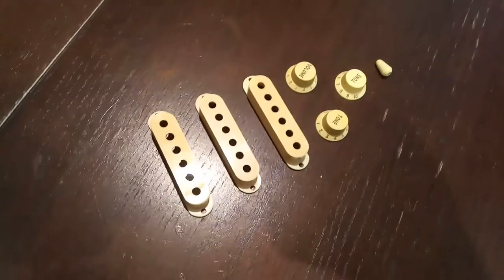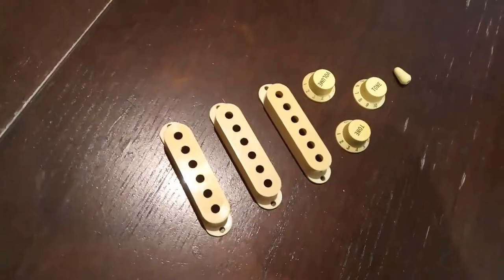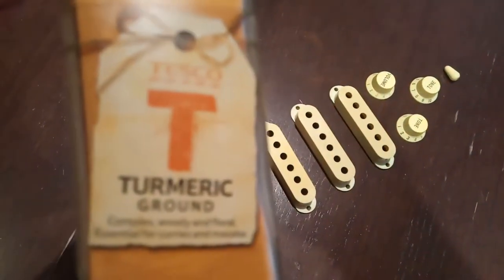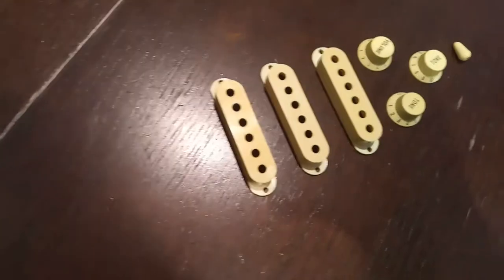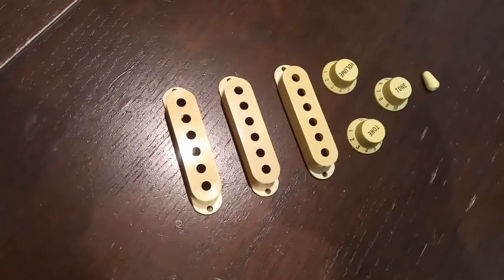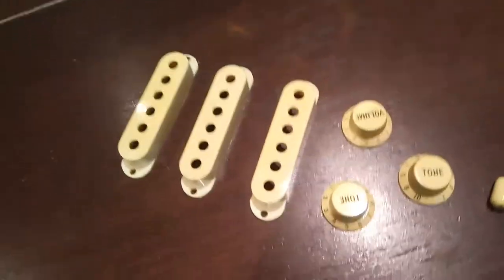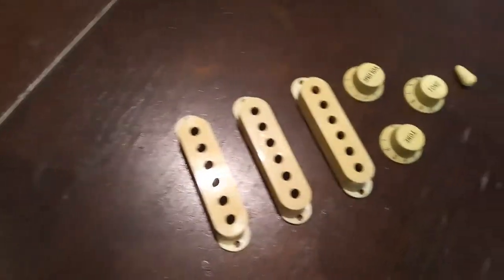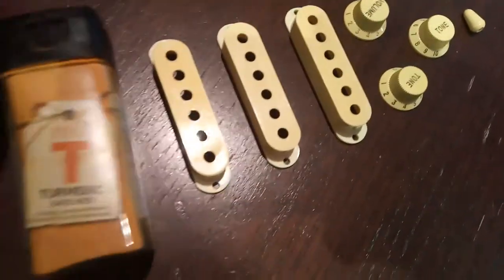How relic guitar plastic parts in minutes!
How to relic plastic parts of your guitar in minutes. You can try tea, coffee, whatever else but this takes minutes to complete whole proces. Before you do it, try it on any spare plastic. It is just a spice called Turmeric but it stains permanently and almost instantly. I needed to put my guitar project back together today so found great way to age those parts by an accident really. Hope it will work for you guys. Thanks!